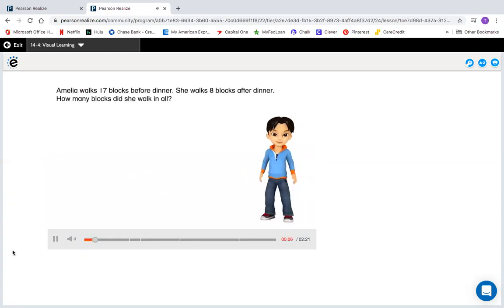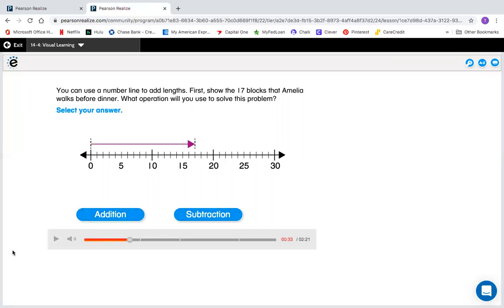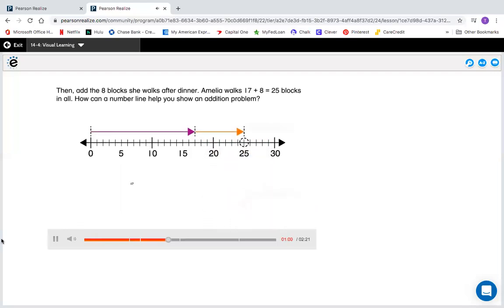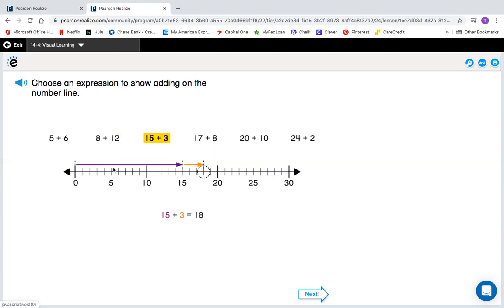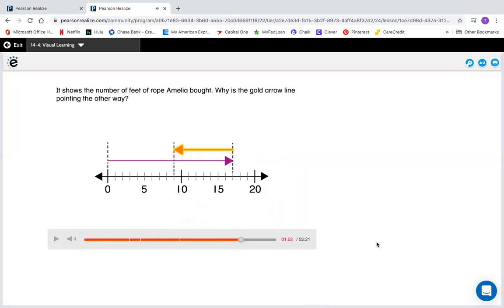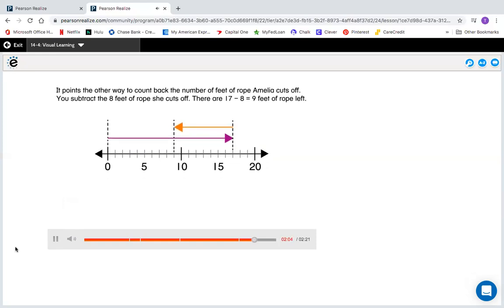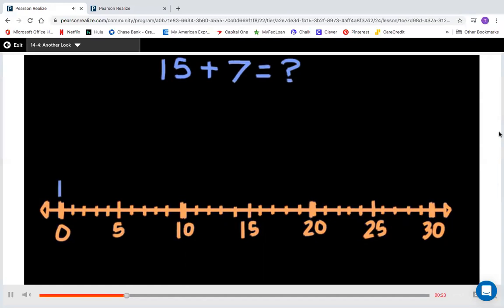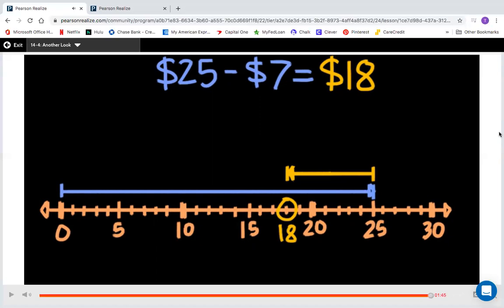14-4: Add & Subtract Length on a Number Line